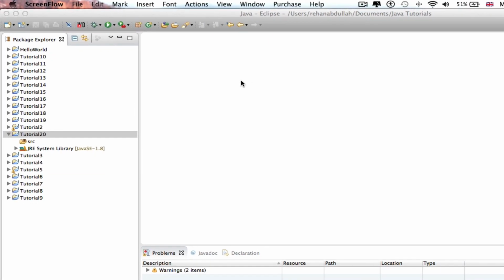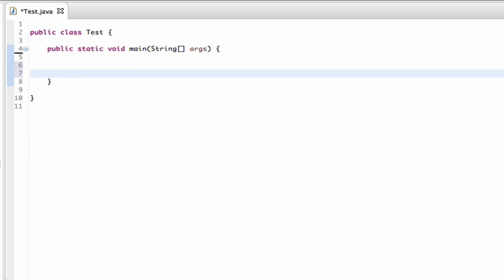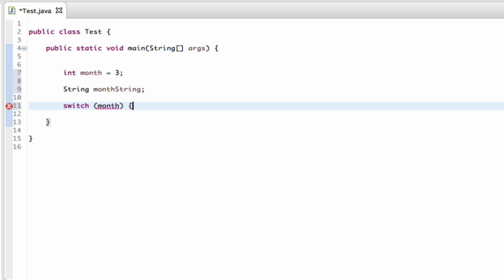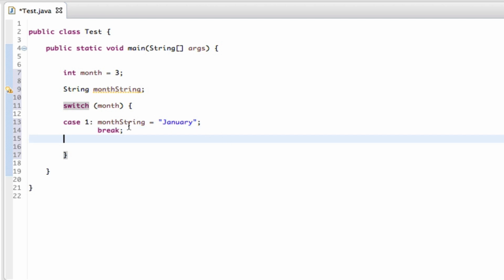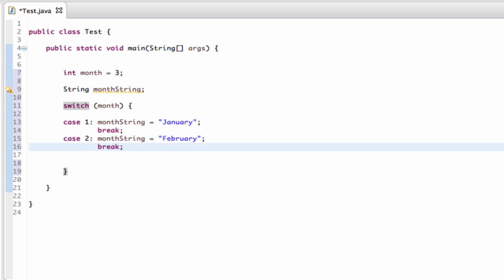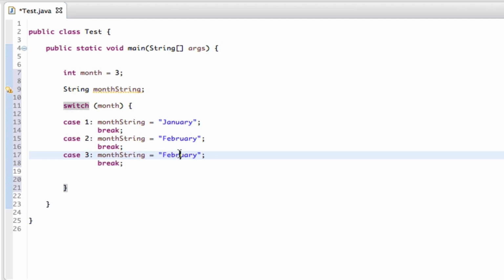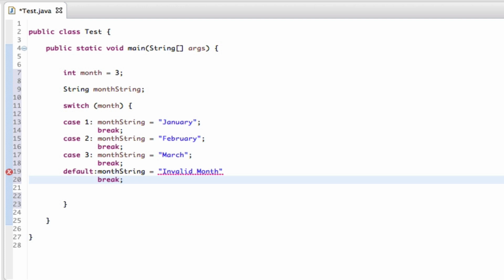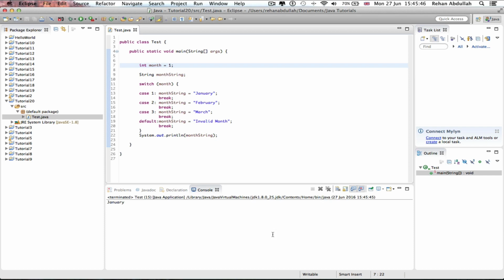JAVA PROGRAMMING For Beginners - Tutorial 20 | Switch Case Statement